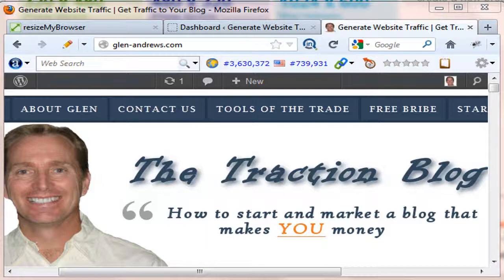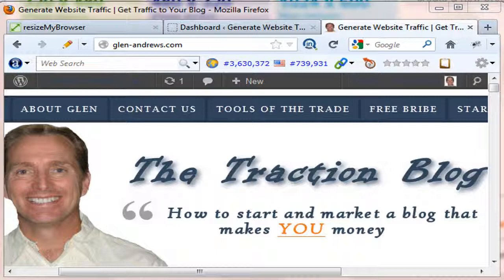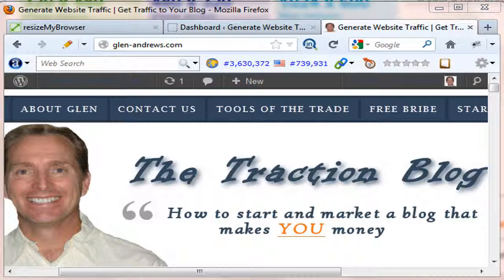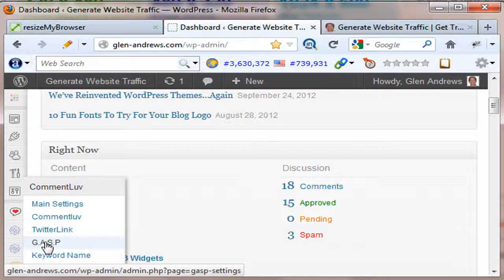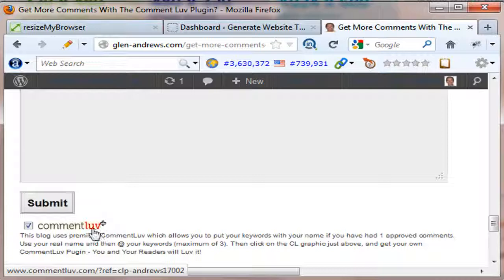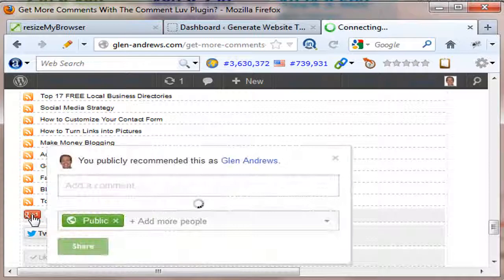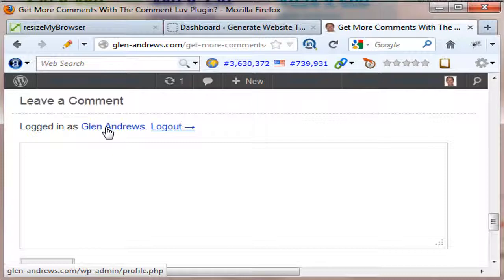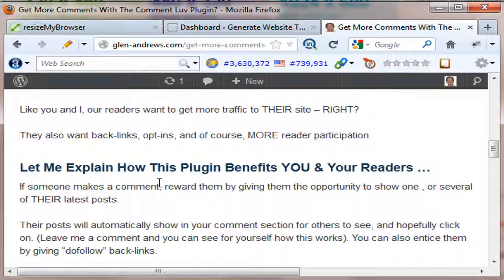Get More Blog Comments (CommentLuv)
Here's a simple plugin that will help you get more comments on your blog, AND more backlinks. for the full benefits and features.